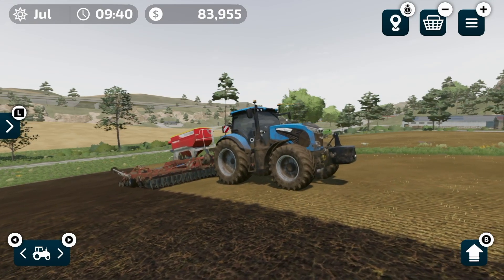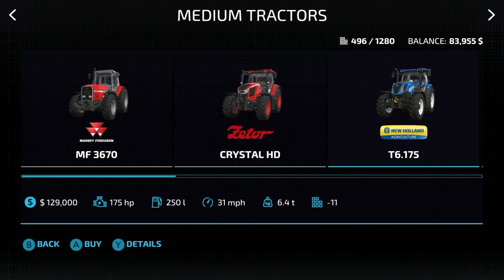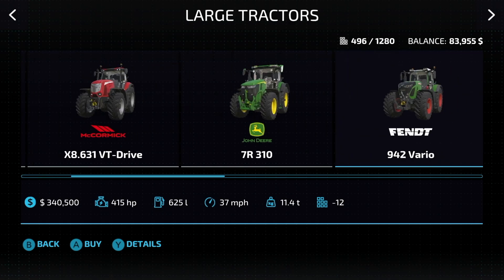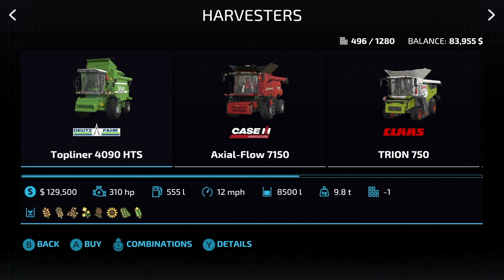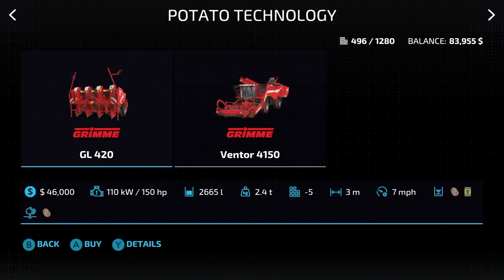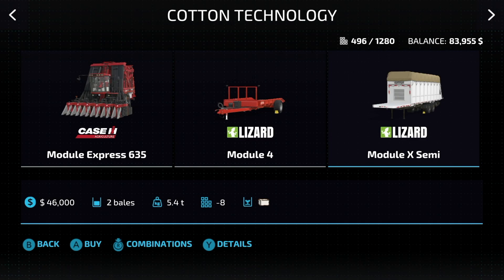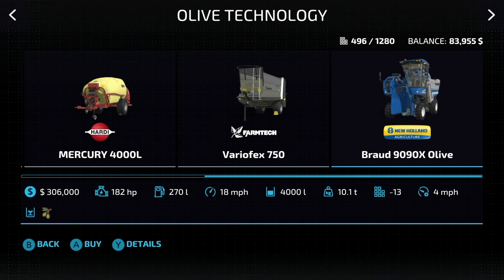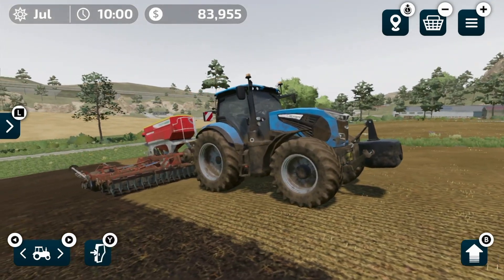FS23 - Every Vehicle In The Game! | Farming Simulator 23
FS23 - Every Vehicle In The Game!
Want more FS23?

We're going to take a look at every vehicle in the game for Farming Simulator 23. All gameplay was recorded on Nintendo Switch. For iOS and Android, some of these will be omitted but can be purchased for in-game coins. This feature still has yet to be shown. I will showcase it as soon as I'm able.